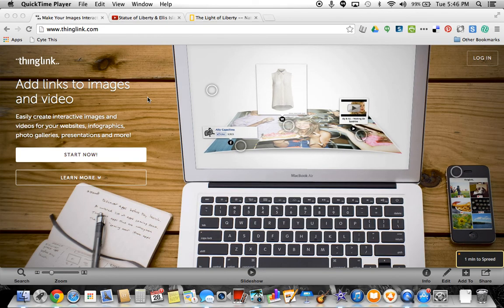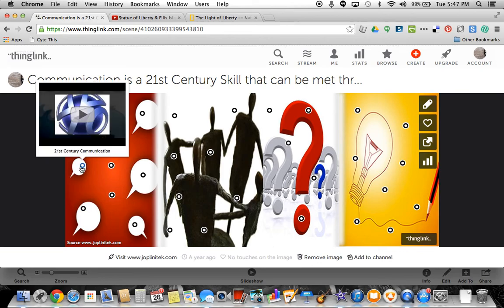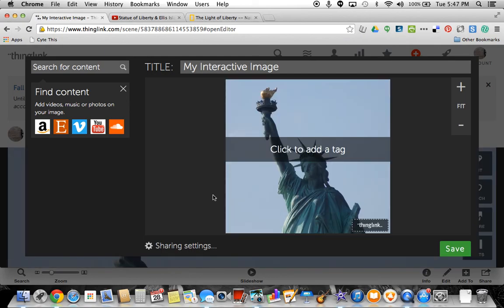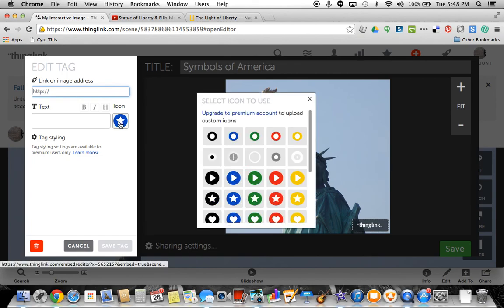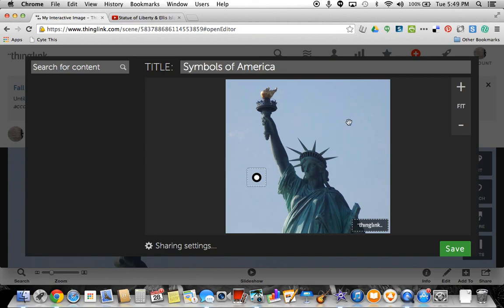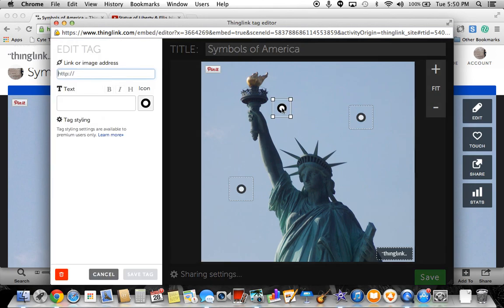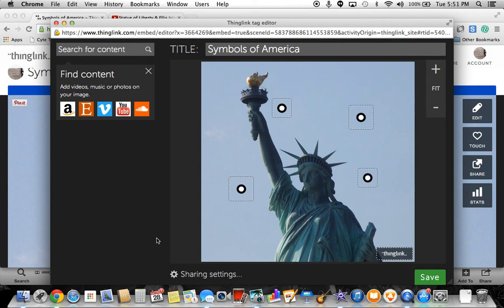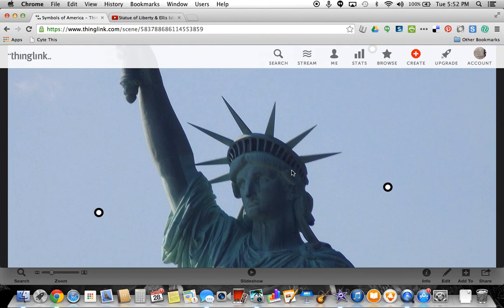Thinglink Tutorial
This is a tutorial of how Thinglink can be used in the classroom to take the place of the traditional report.